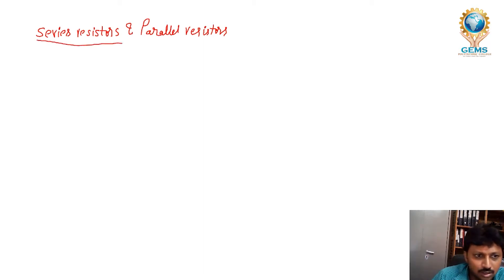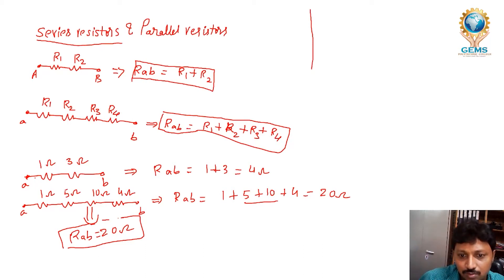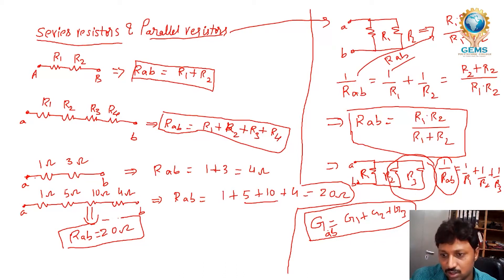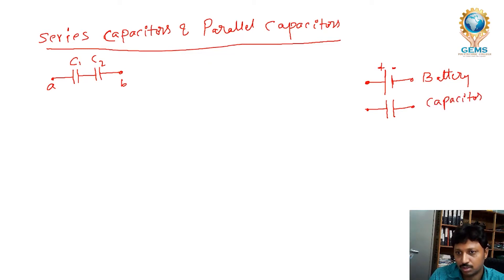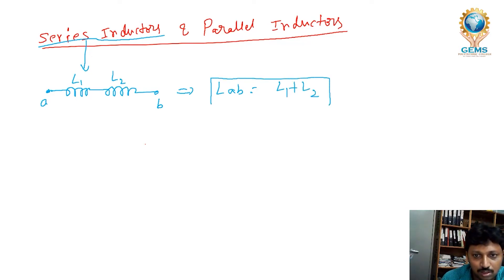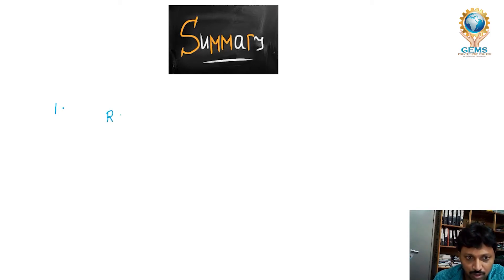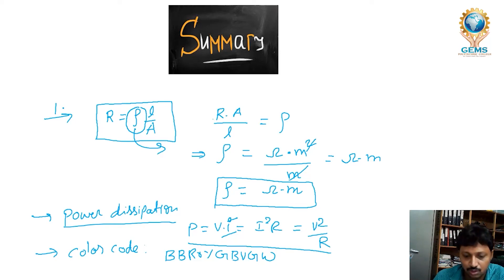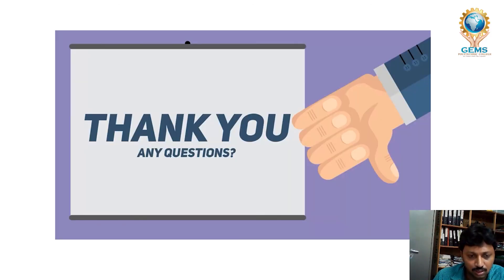L5- Series & Parallel- (R,L,C)